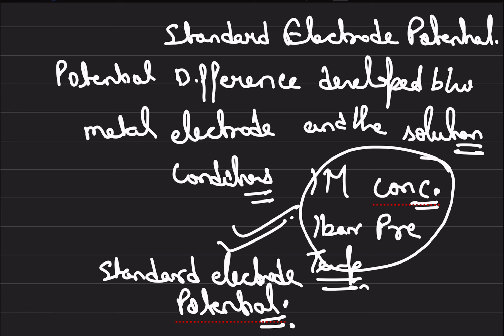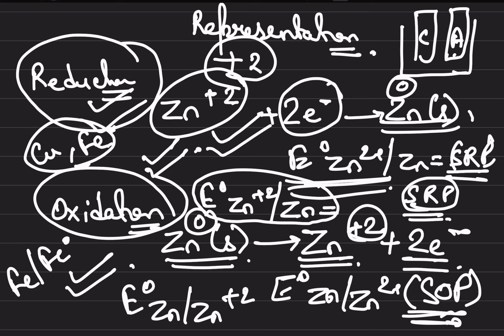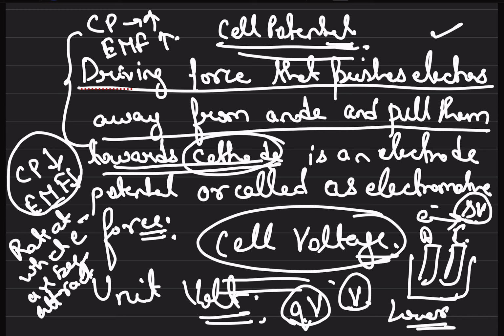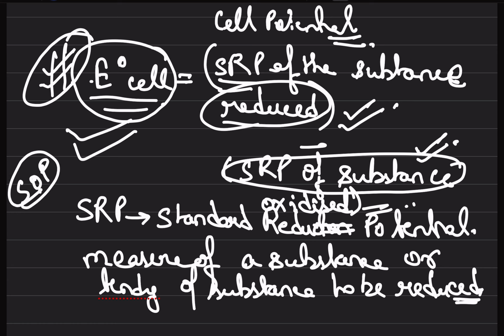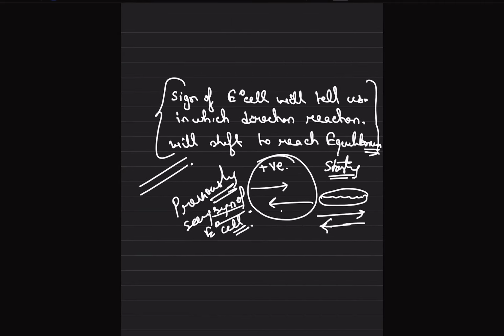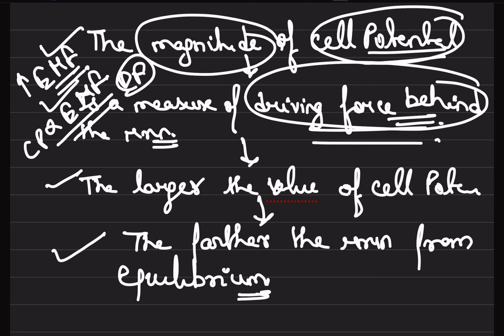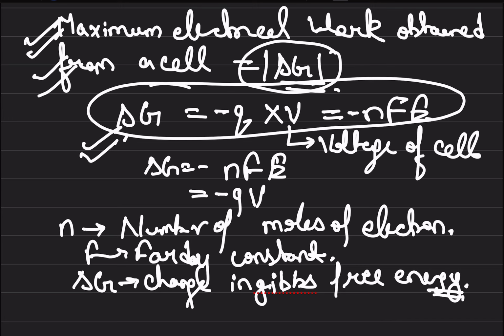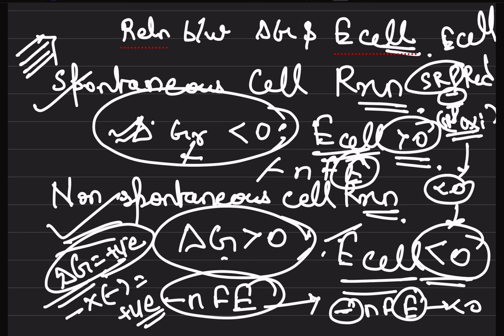Concept of Standard Electrode Potential,Cell Potential,its Relation Del G (Lecture Electrochemistry